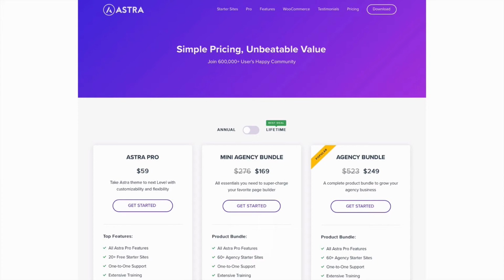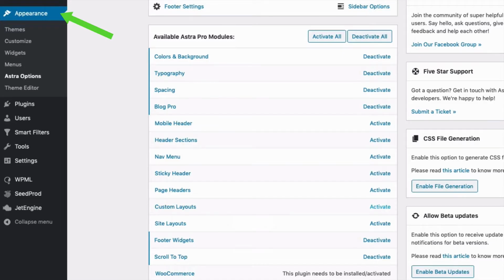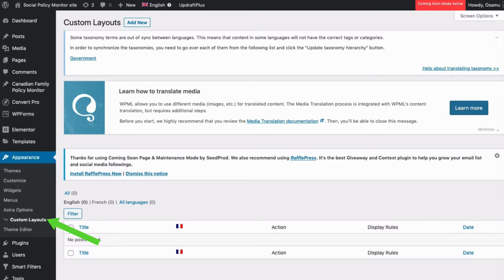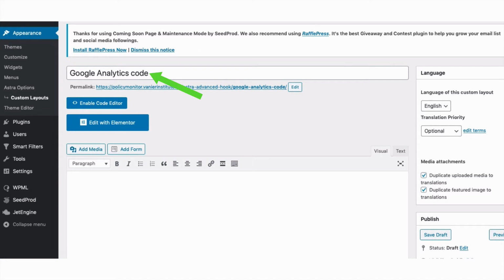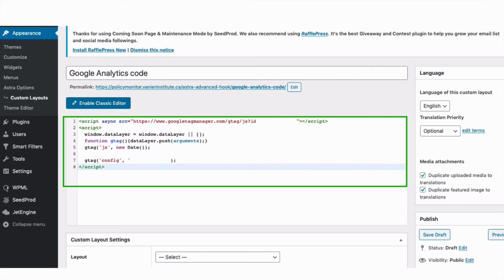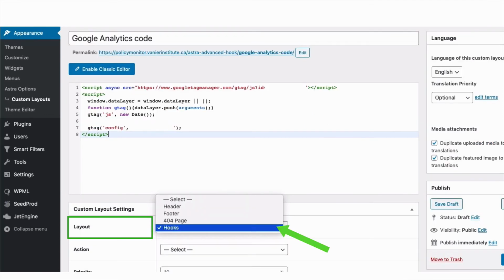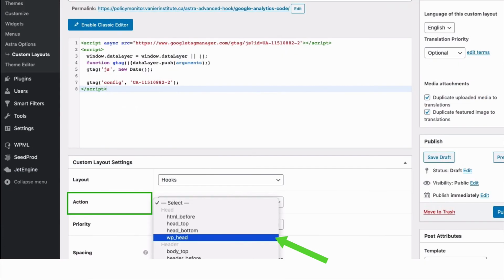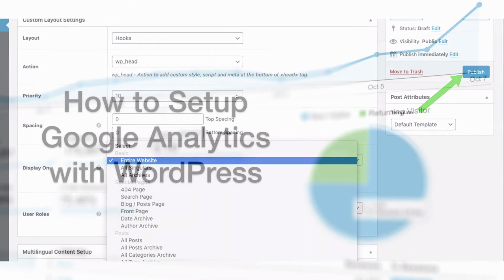How to Set Up Google Analytics with Your WordPress Website (Astra Theme Pro)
Here is a quick tutorial video on how to set up Google Analytics on your WordPress site.  I use Astra Pro theme.